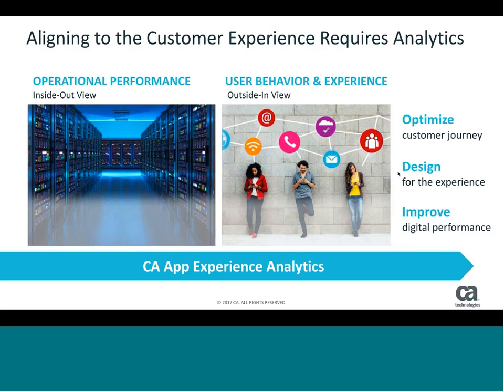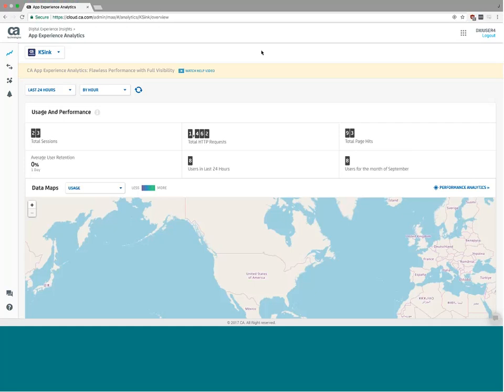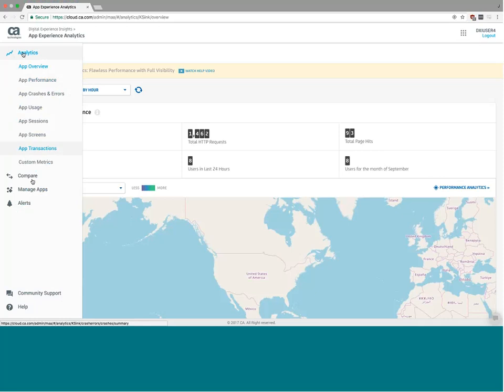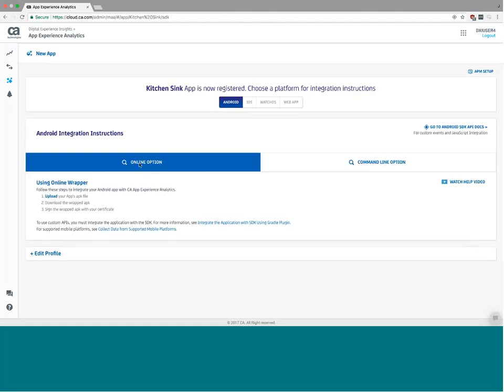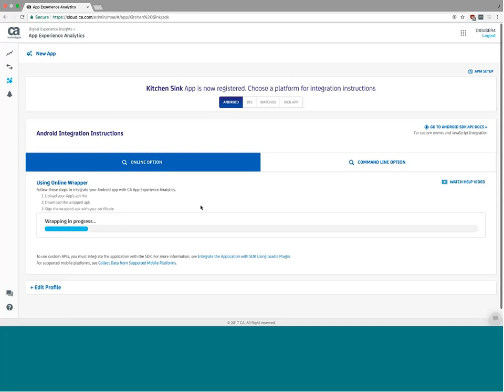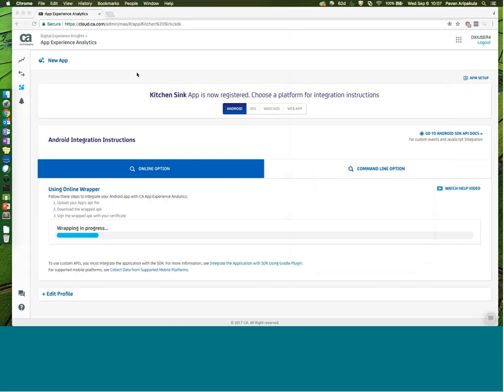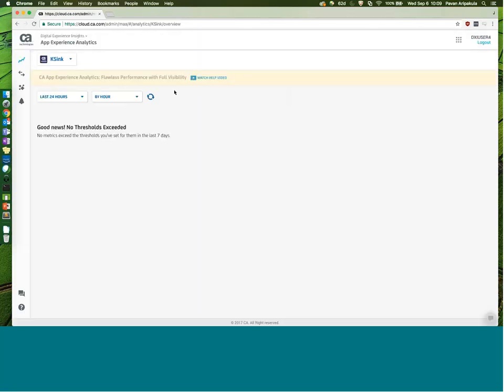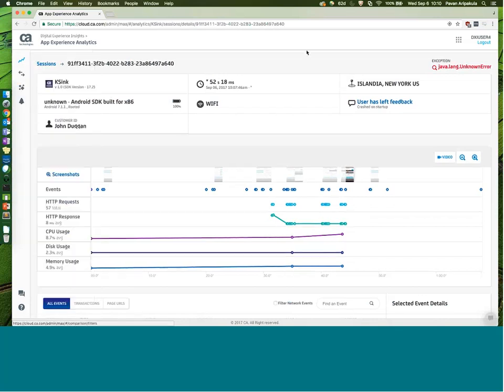How to start monitoring your mobile apps in minutes with app analytics 20170906 1445 1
Are you looking to gain better insights into your mobile apps? CA App Experience Analytics is the single solution that delivers everything you need to know about your users and your apps.